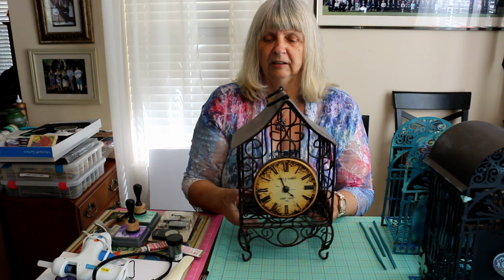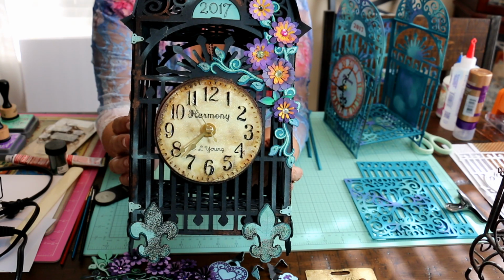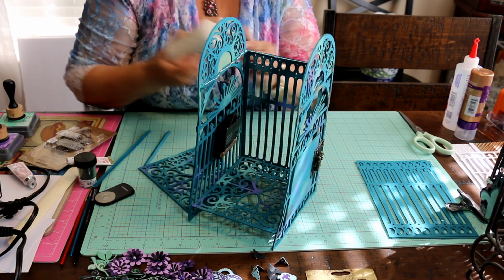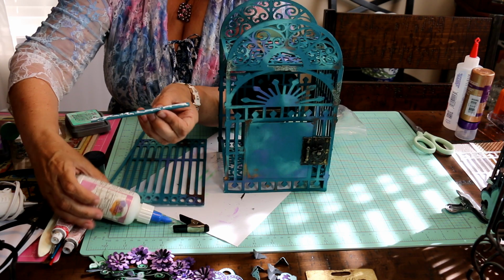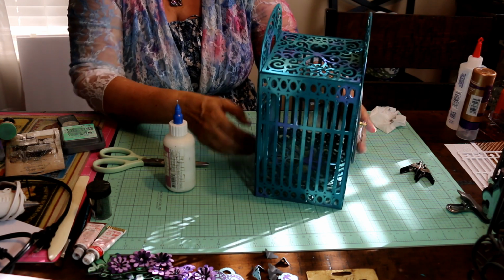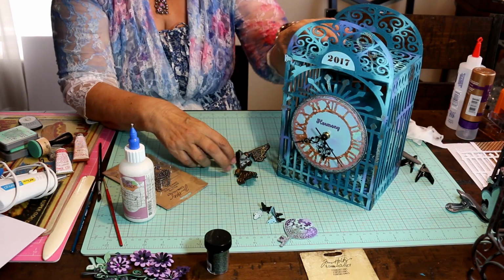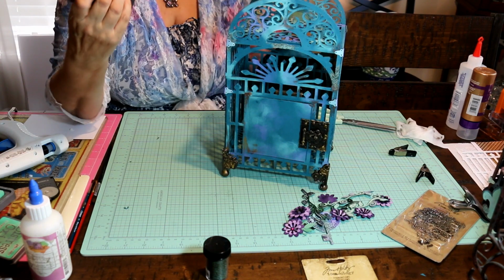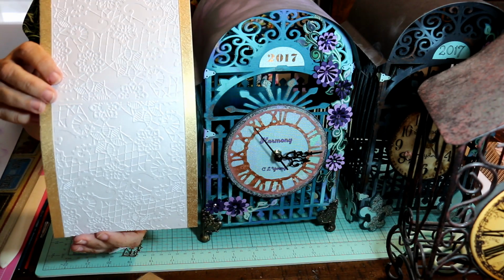Cricut Paper Clock in Design Space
Make this Cricut paper clock in Design Space.
(black clock)